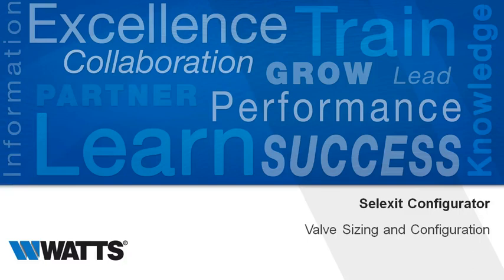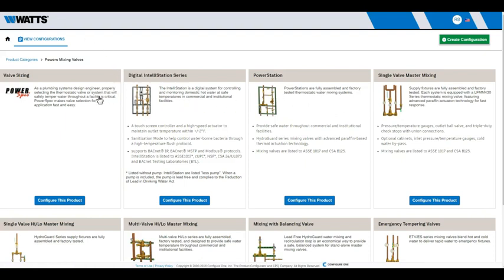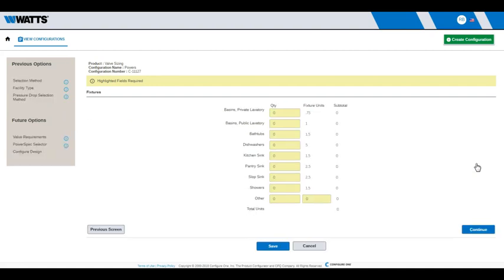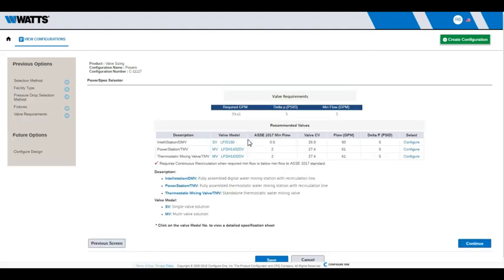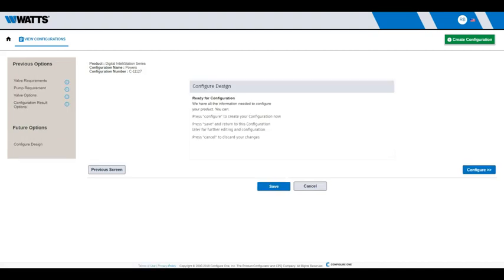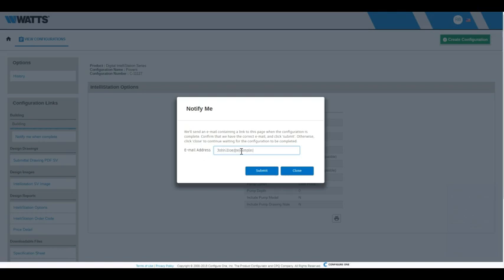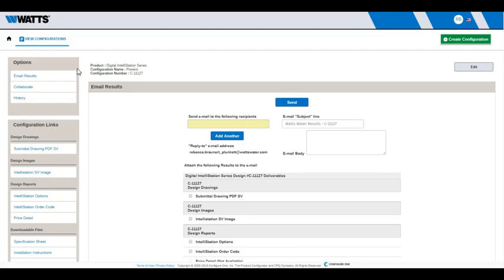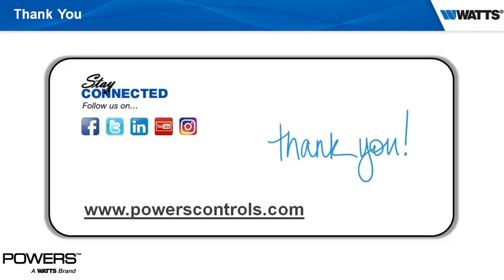Selexit™ Configurator: Valve Sizing and Configuration